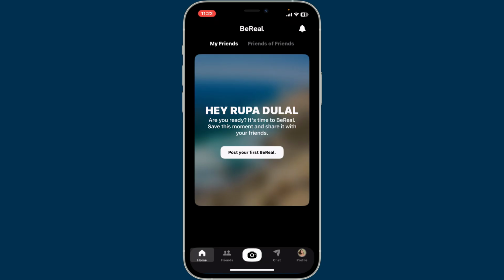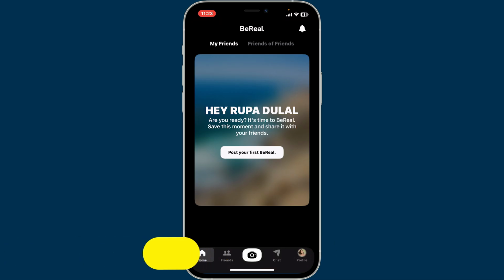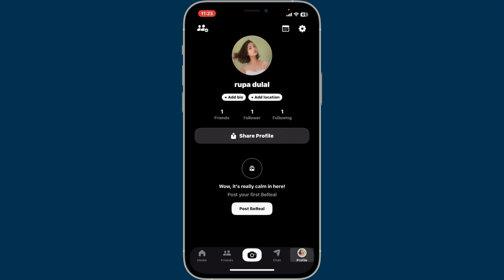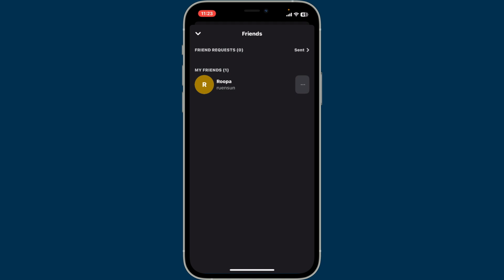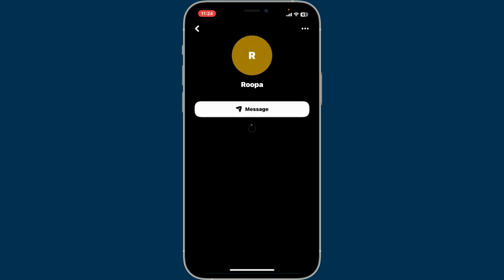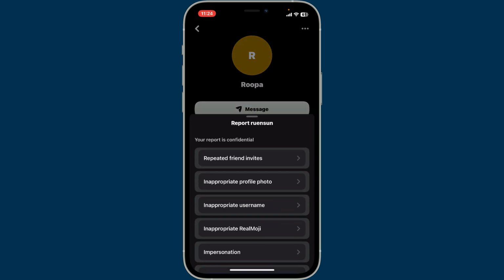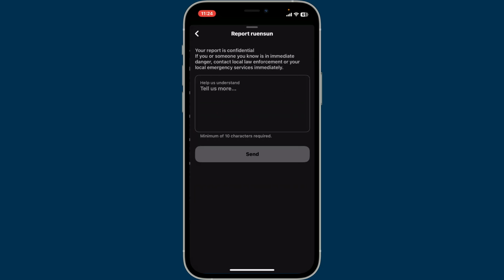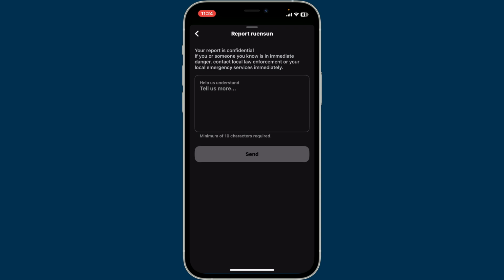How to Report Someone on BeReal? Keep BeReal Safe by Reporting Users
In this quick and easy tutorial, I’ll show you how to report someone on BeReal for inappropriate content, harassment, or any violations of the platform’s guidelines. Whether you’ve come across harmful posts or want to ensure a safer community, this step-by-step guide will help you take the right action in just a few taps.